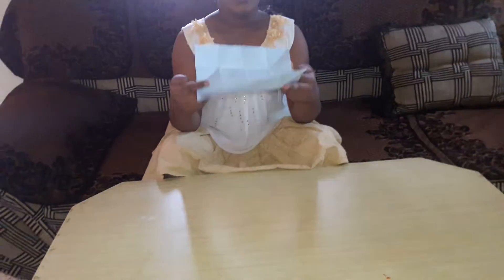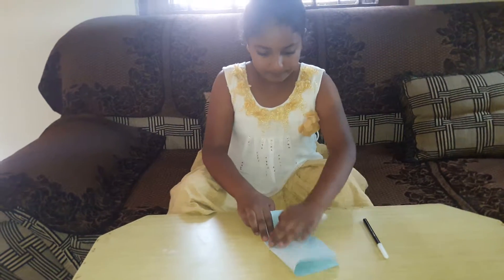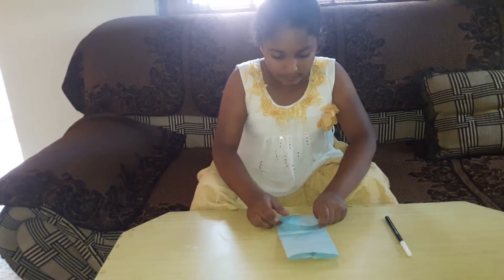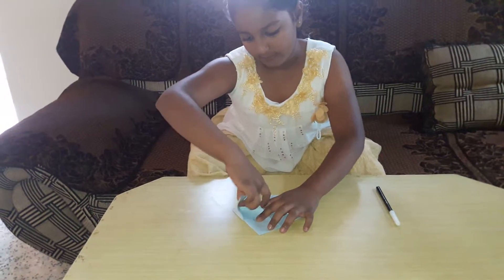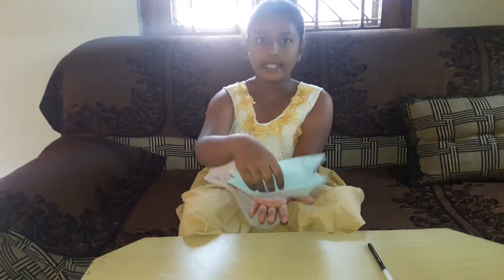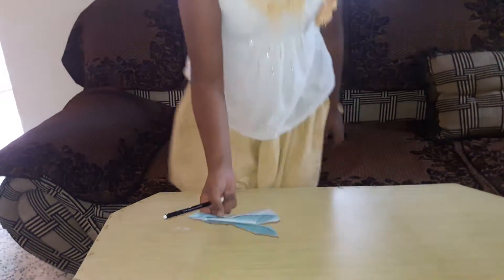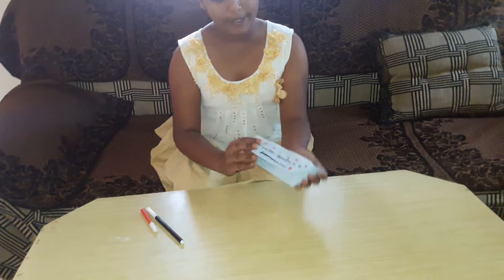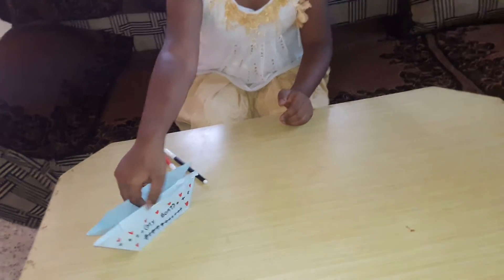How to make a origami double boat (show piece)